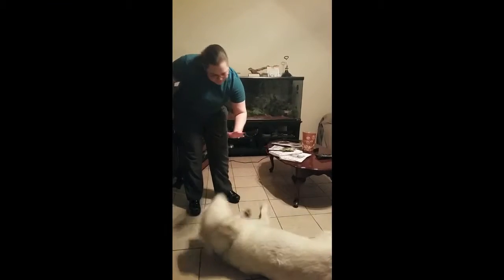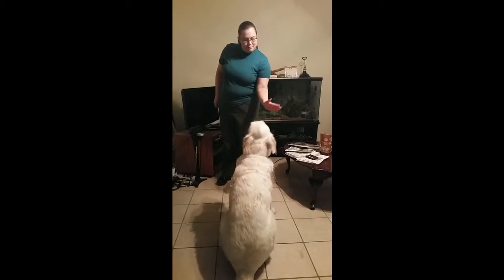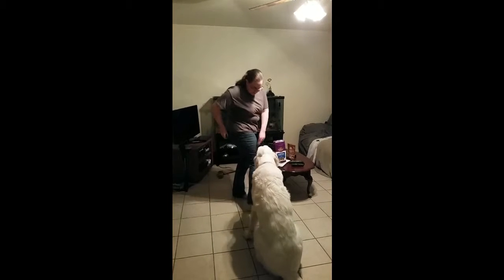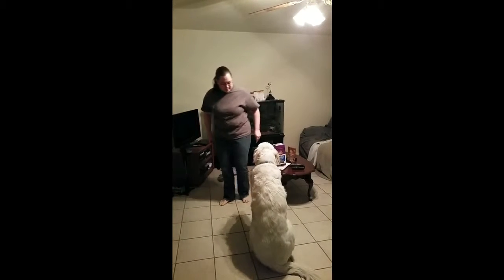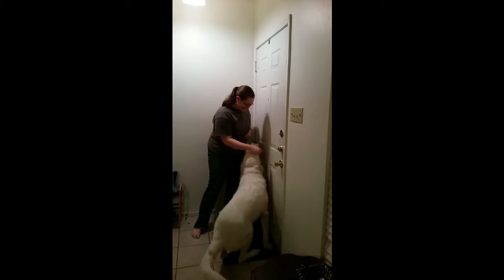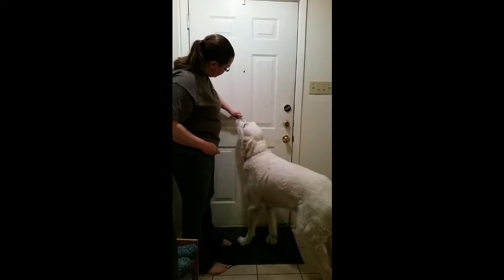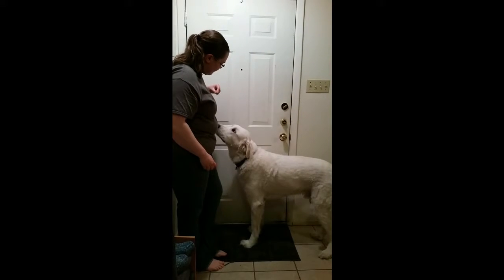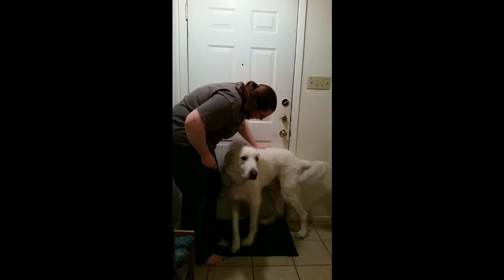Learning Video - Behavior Final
As part of my final project for VSCS 948-332, Resolving Small Animal Behavior Problems, I clicker train my dog Vail and then teach him to 'boop it' on command using visual and auditory cues. We worked from booping hands to booping a door. This is 100% positive reinforcement behavior shaping. No punishments or negative stimuli were used to teach any behavior exhibited.